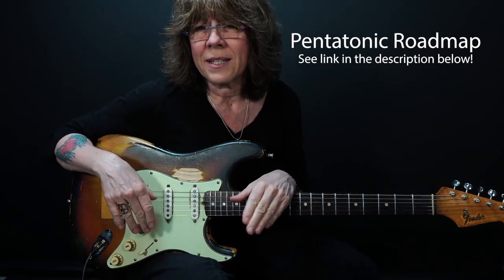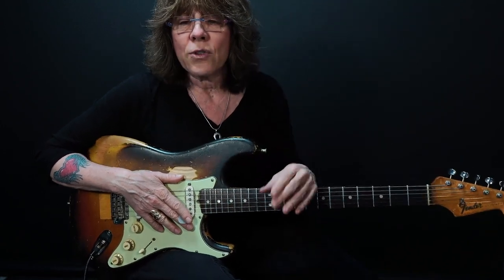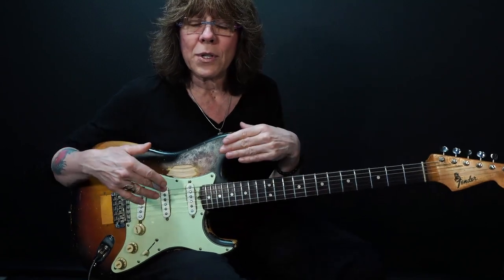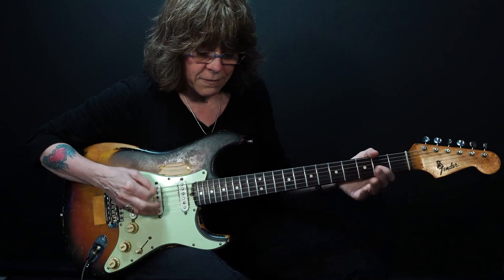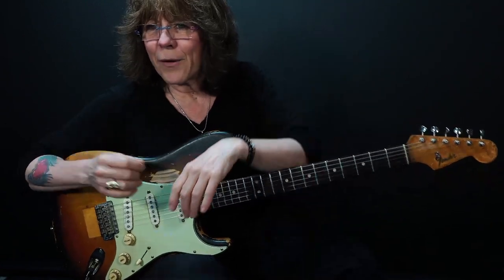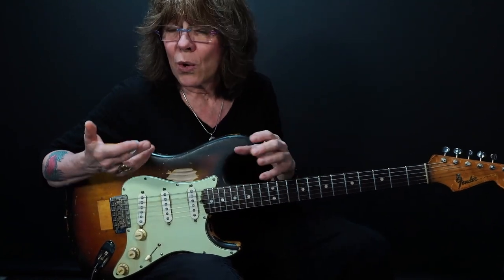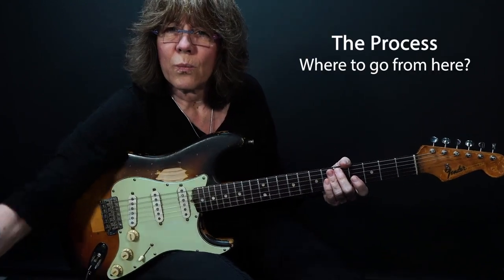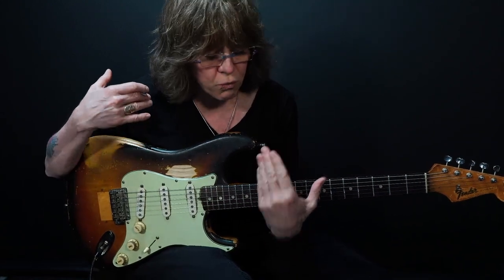Turn Your Pentatonic Scales into Guitar Solos with Kelly Richey | E Minor Pentatonic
Learn Kelly Richey’s unique Roadmap for Pentatonic Scales AND how to use them! In this video, renowned guitarist and instructor Kelly Richey guides you through the steps it takes to master your pentatonic scales. She will delve into the heart of minor pentatonic scale and demonstrating how it's played and give you a practice routine for learning how to solo!

- Minor Pentatonic Scales - What that are and where they come from.
- Learn what it takes to become a great lead guitar player.
- Learn how to go from practicing for scales to playing guitar solos.
- Lead Guitar Solo demonstration.